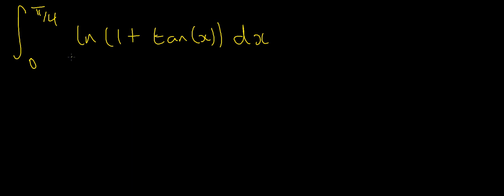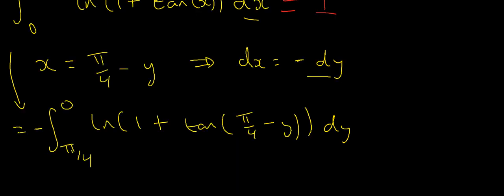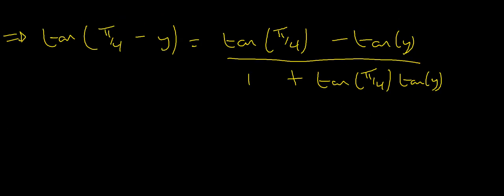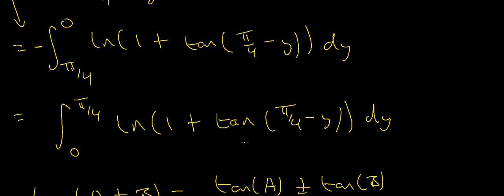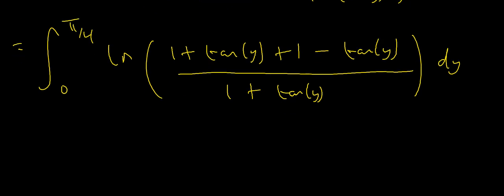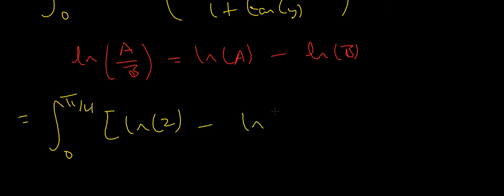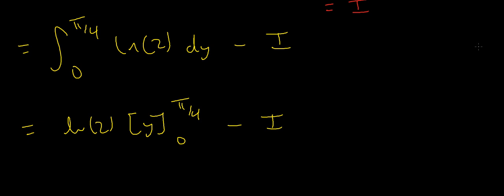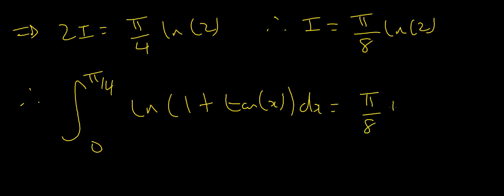Integral of ln(1 + tan(x))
In this video, we'll calculate the integral of ln(1 + tan(x)), over the interval [0, pi/4]. We'll use a simple substitution combined with a well-known trig identity.